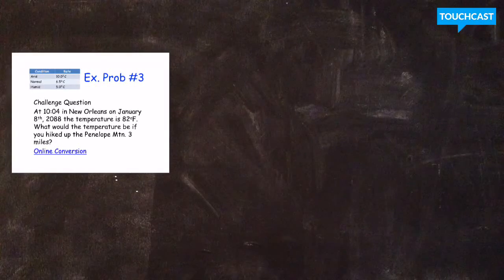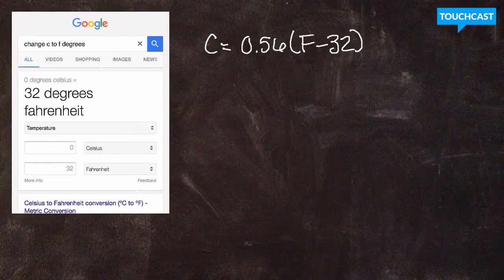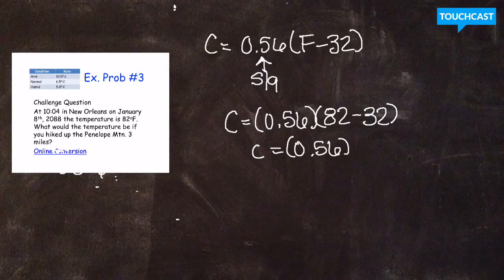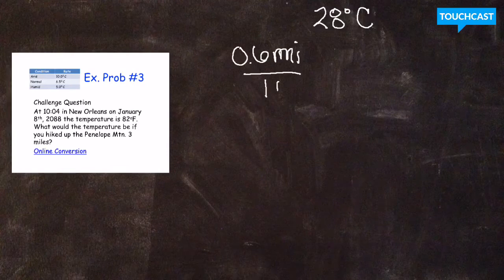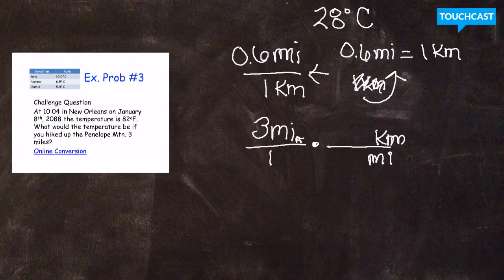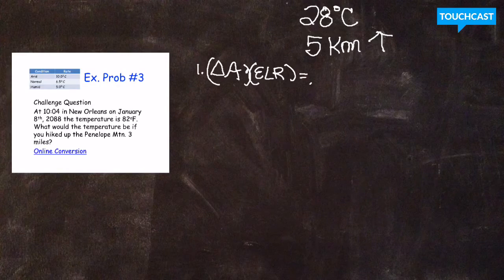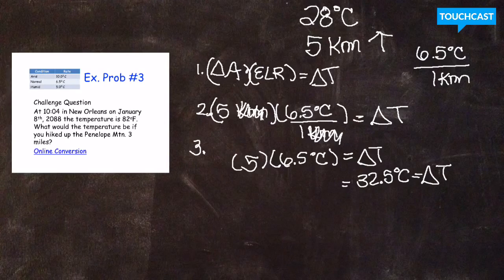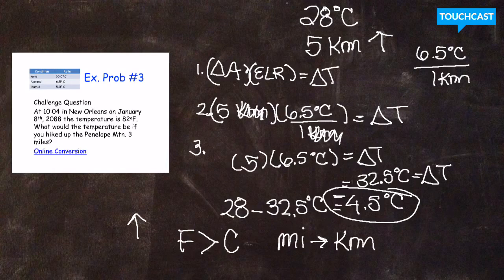ELR#3 Challenge Problem